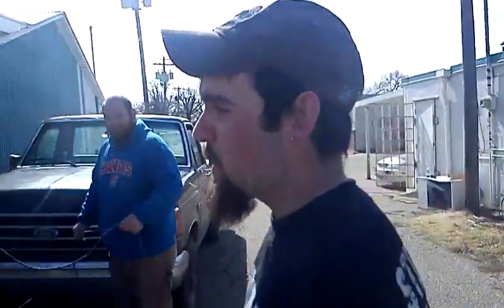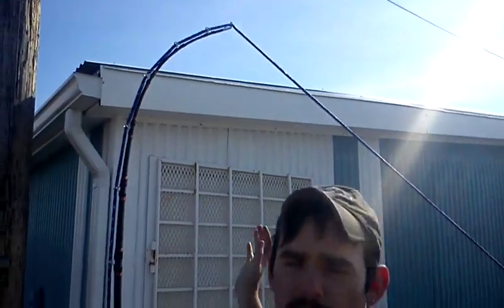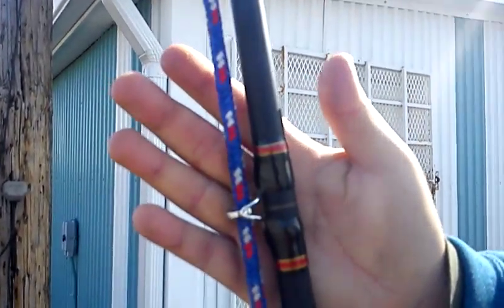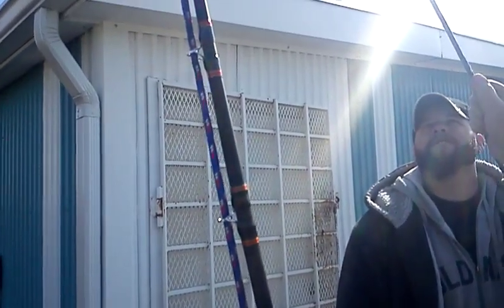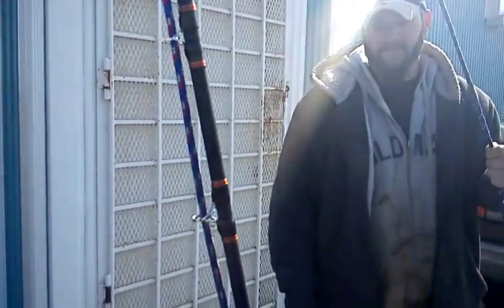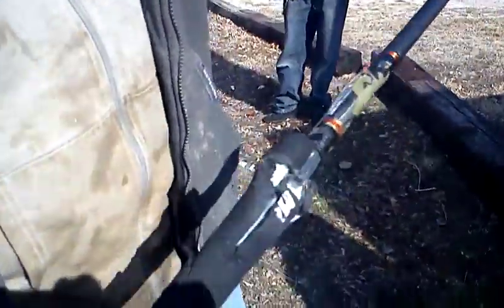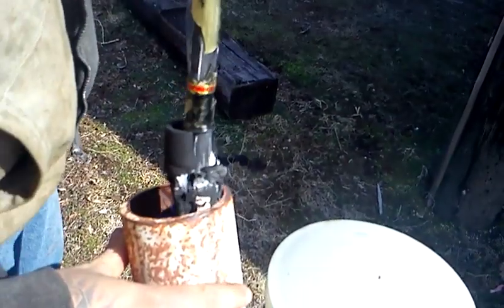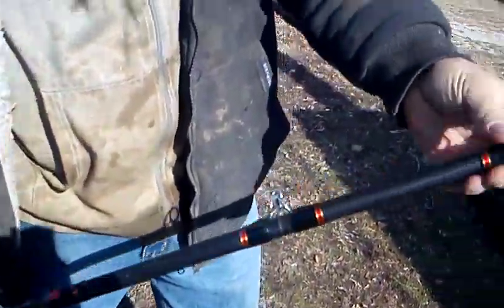worlds strongest fishing rod pole part 3... finally breakage MUST SEE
WE work hard to break one of the strongest fishing rods in the world